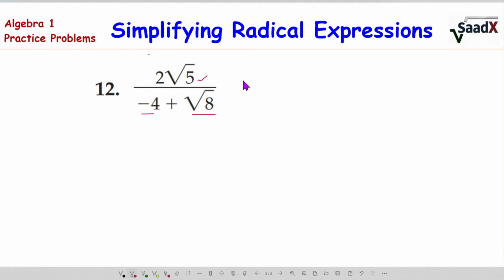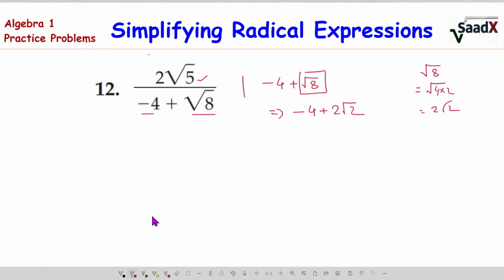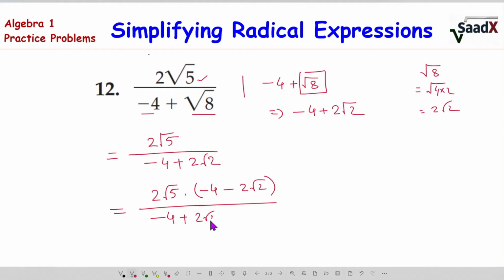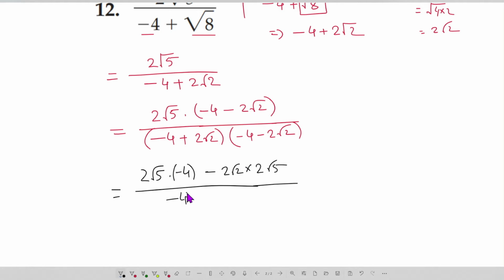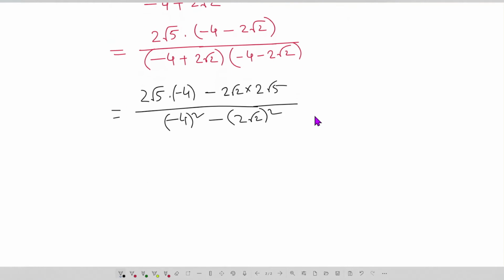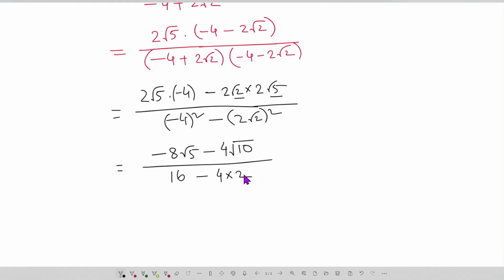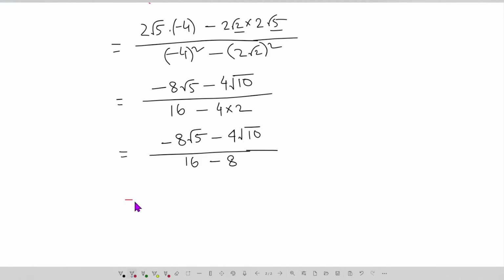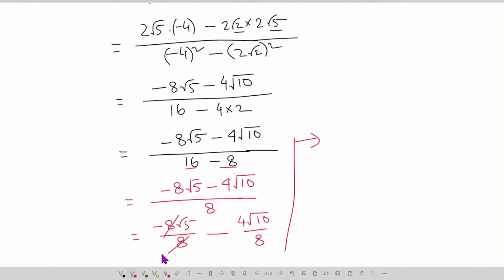Simplifying Radicals & Roots | Algebra 1 (US Math), IGCSE, SAT Math Practice| Part-2 (Q12)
Learn how to simplify radicals and roots step-by-step! In this math tutorial, we solve problems involving simplifying square roots, multiplying radicals, radicals with variables, and rationalizing denominators.

📌 Problems Included:
(𝟐√𝟓)/(−𝟒+√𝟖)

📚 Topics Covered:

Simplifying square roots and radicals

🎯 Perfect for: Algebra 1, IGCSE, O-Level, and SAT Math preparation